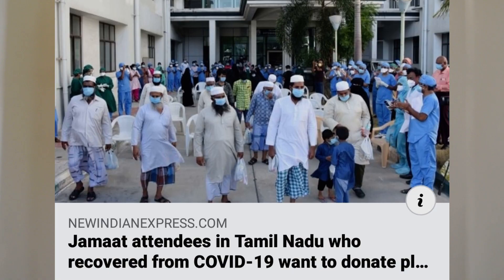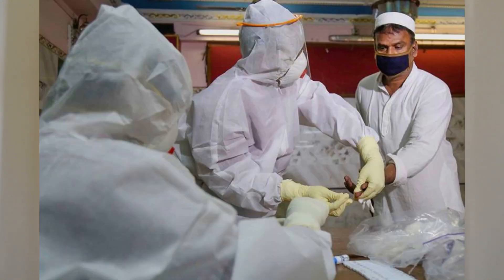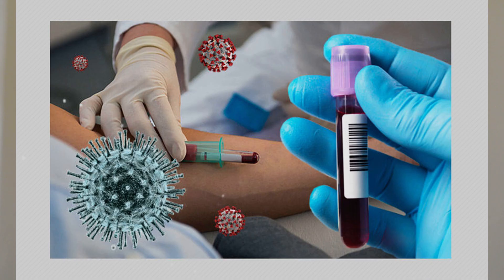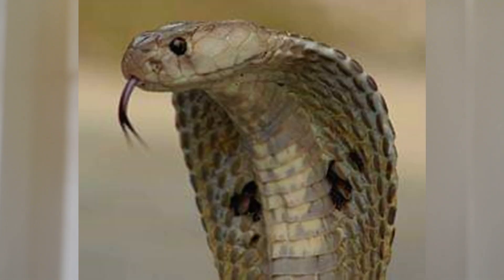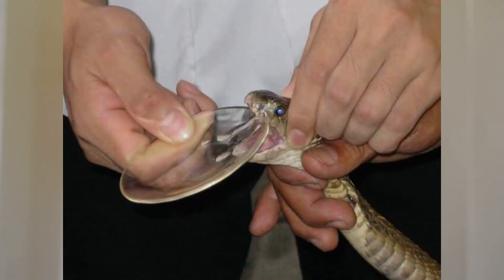What is plasma therapy?കൊറോണയ്ക്ക് മരുന്നോ?പ്ലാസ്മ തെറാപ്പി എന്ത്?എങ്ങനെ?Plasma therapy in malayalam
in this video we ae discussing about plasma therapy